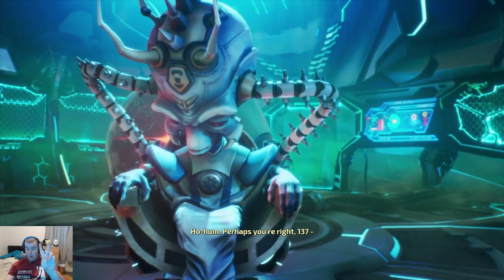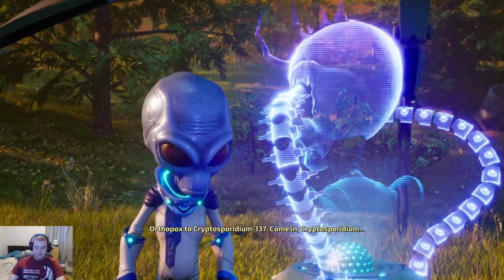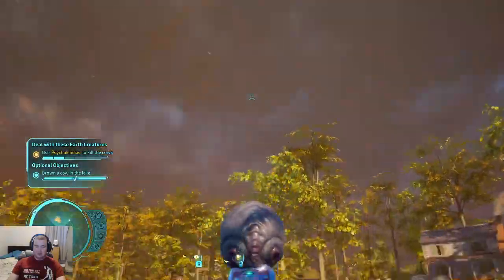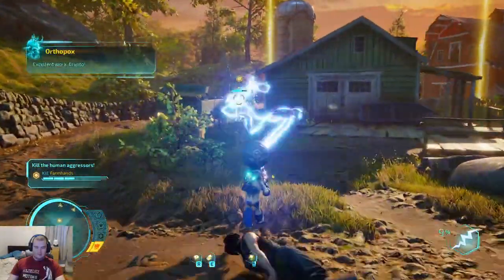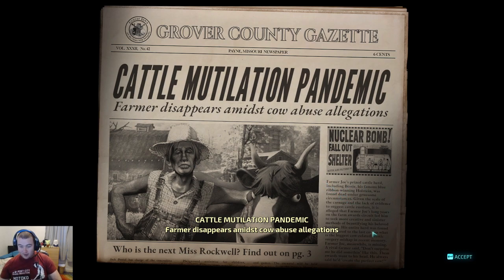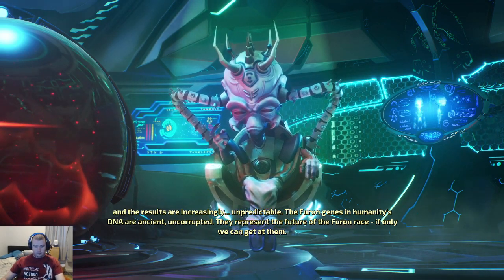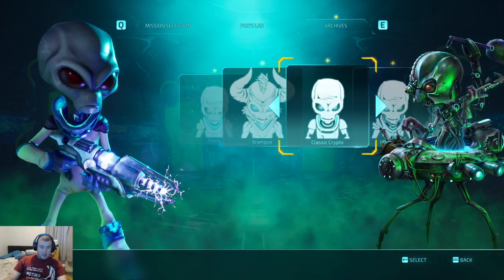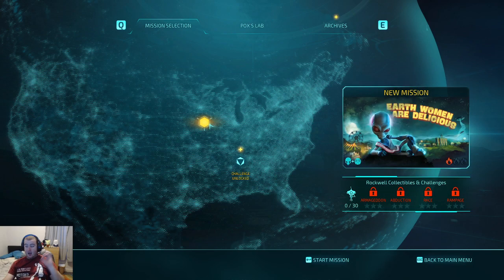destroy all humans ep 1 the invasion begins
welcome to destroy all humans a game where you... destroy all humans